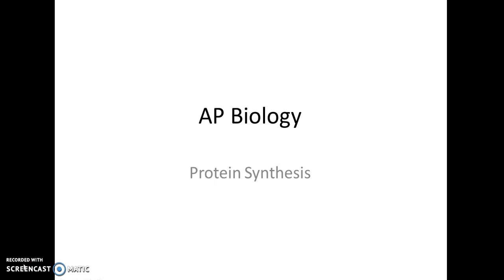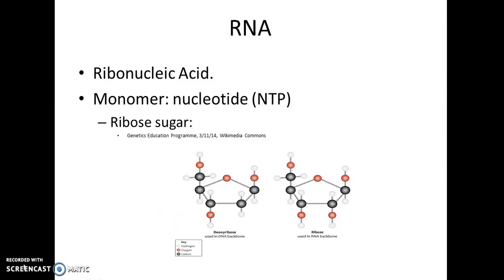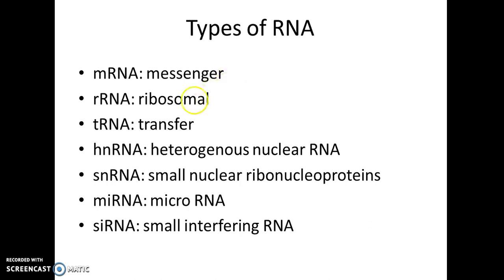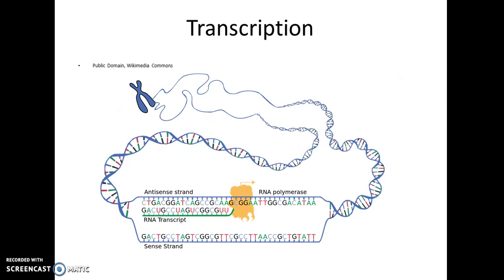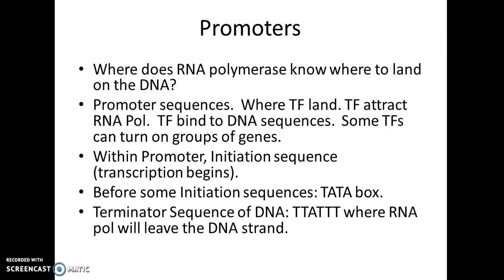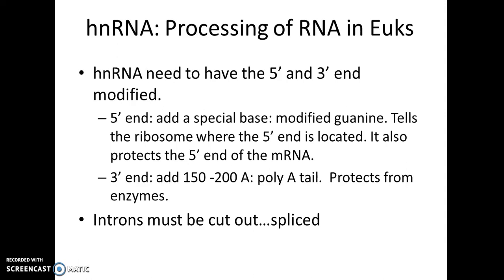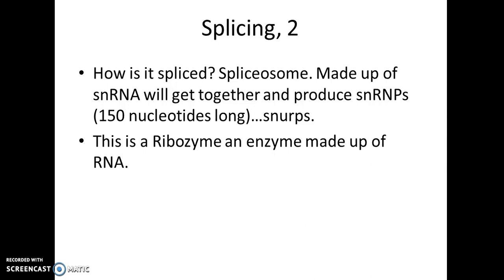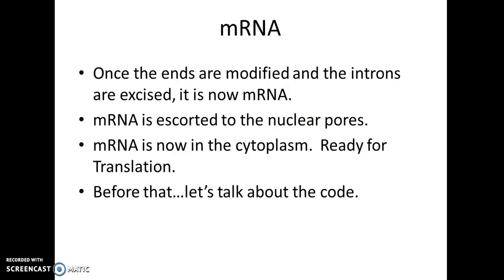AP Pro Syn 1 Transcription